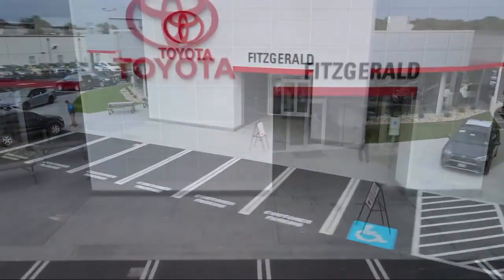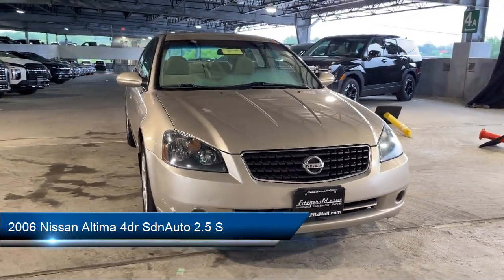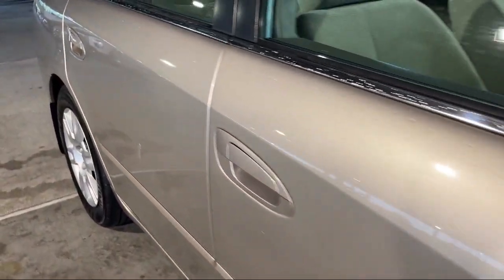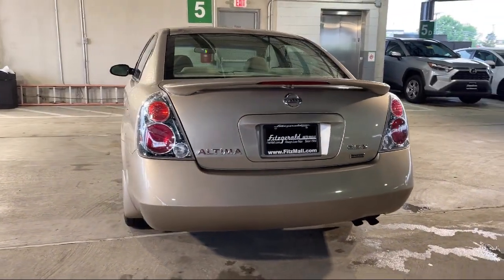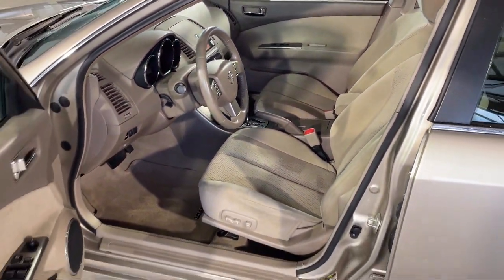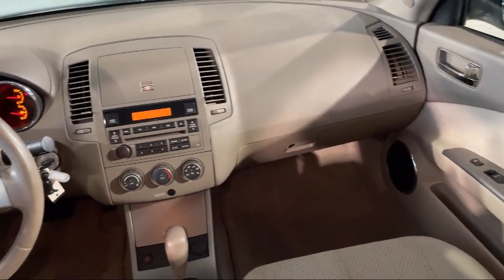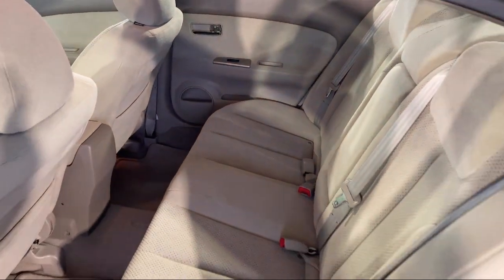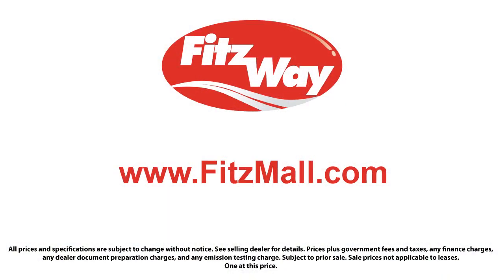2006 Nissan Altima 4dr SdnAuto 2.5 S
2006 Nissan Altima 4dr SdnAuto 2.5 S - Stock Number: 229399A - VIN: 1N4AL11E36C209113.